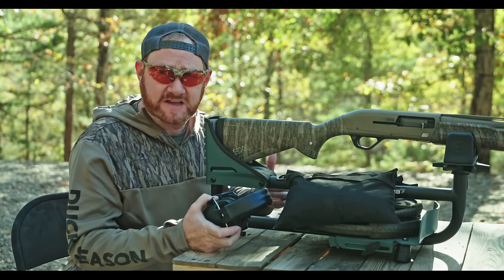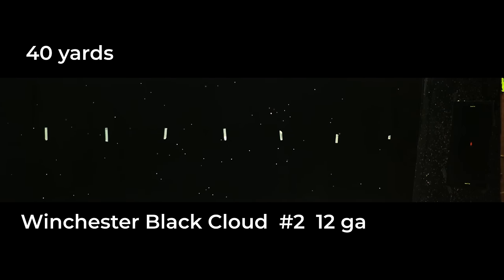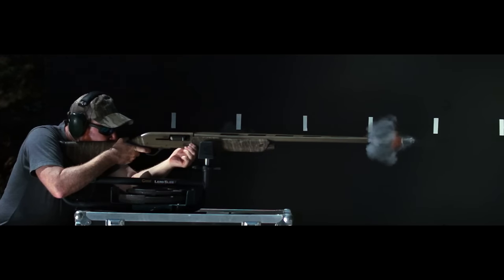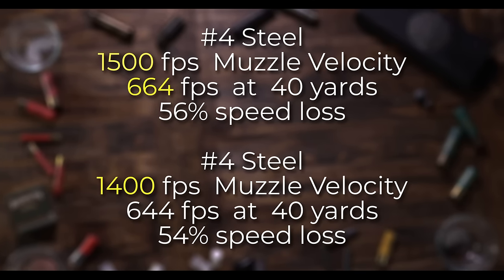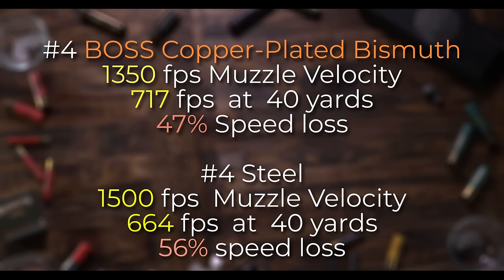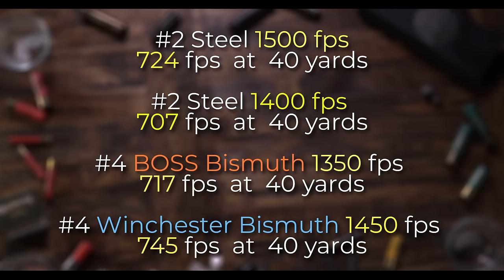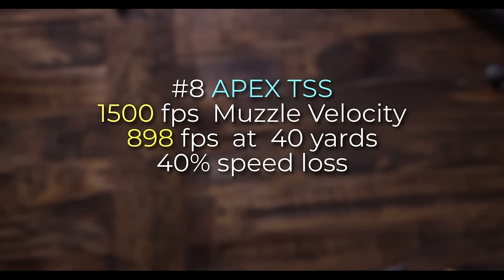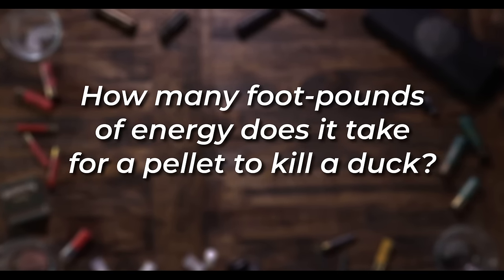Speed, Energy & Penetration | Waterfowl Ammo | Shotgunning Series pt 7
Does Speed Kill? How many foot-pounds of energy are needed to kill a duck? What about using ballistic gel?  We dive into these topics today.

Please check us out on instagram and Facebook too!

Surviving Duck Season is a first of its kind waterfowling YouTube Channel.  Our team is comprised of individuals from across the country who hunt every day of duck season.  The waterfowler's lifestyle is more than just duck hunting, and on our channel we have lots of different types of content:  Duck and goose hunting videos,  cooking, DIY projects, reviews and suggestions on products and gear, and of course lots of tips and tactics.  Every week of the year we drop at least one piece of content, so you will always have great waterfowling content to watch, at any time of the year!

High N Dry Waders
Lifetime Decoys
Boss ShotShells
Dark Timber Kennels
APEX Ammo
Winchester Ammo
DuxTrac
Cypress Crossing Duck Club